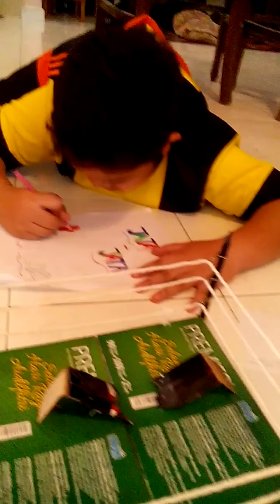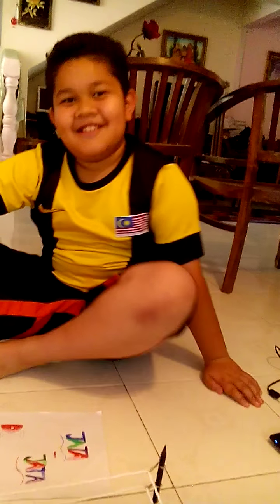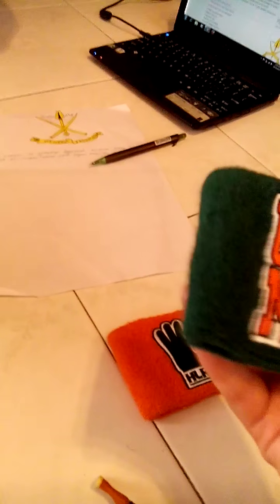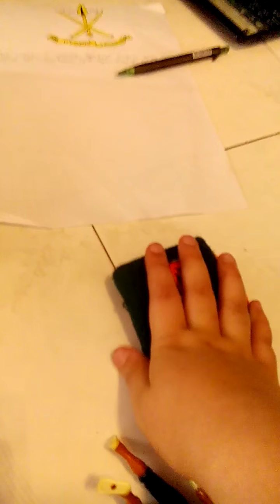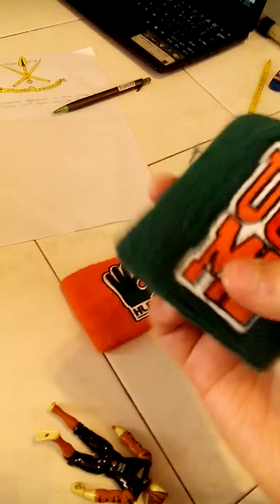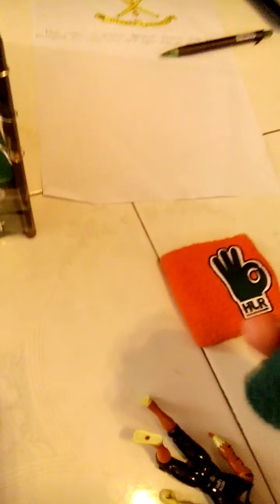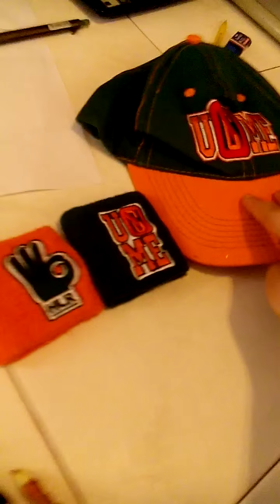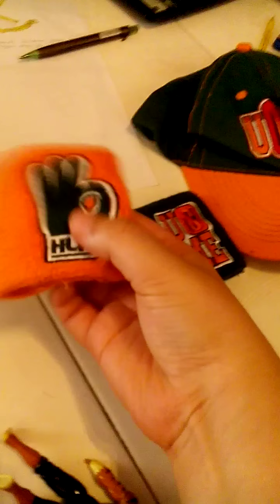Faris's WWE collection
Recorded by:Muhammad Daniel

Reviewed by:Faris